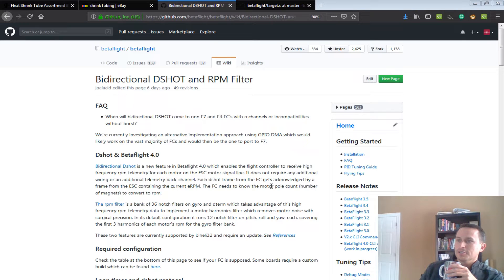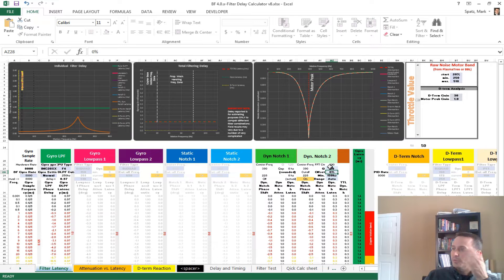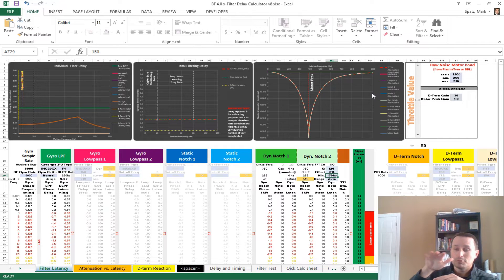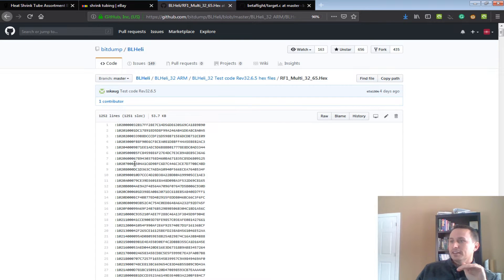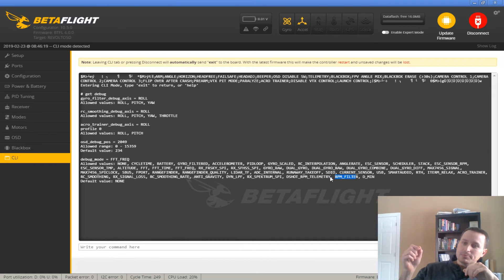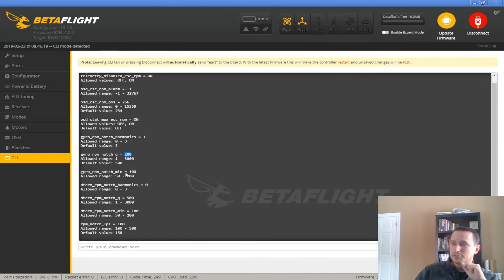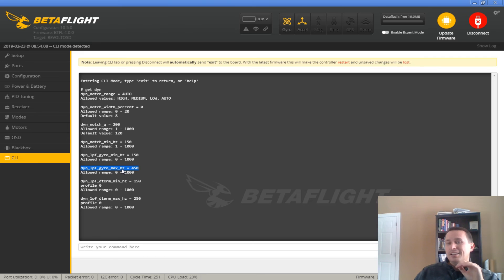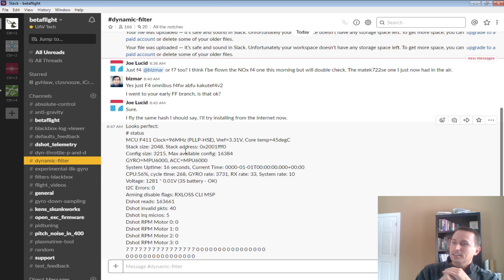Betaflight RPM Notch Filters - A Sneak Peek!!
A sneak peek at the NEW BF RPM Notch Filters.  The development is still in process.  This video goes through what an RPM notch is and some of the advantages, and some of the details of setup.